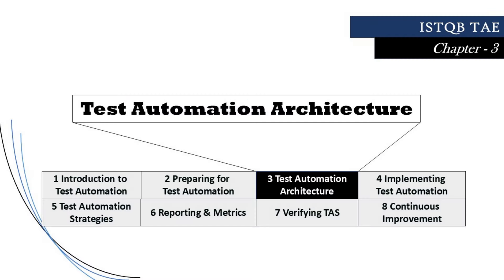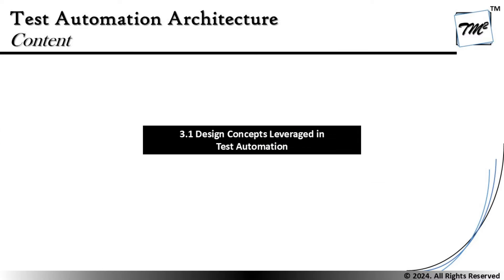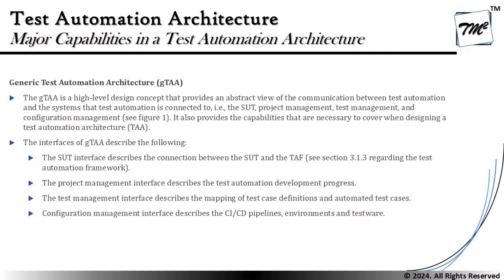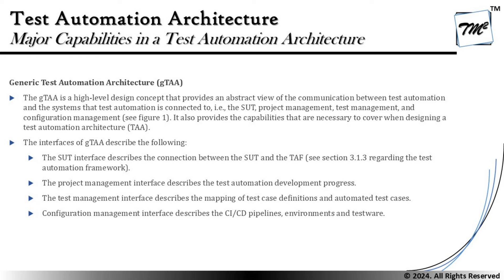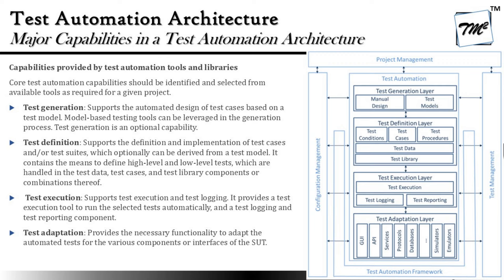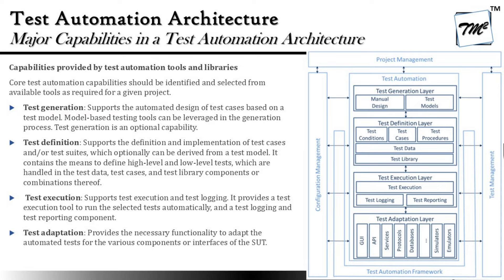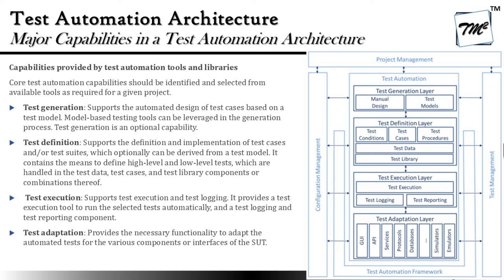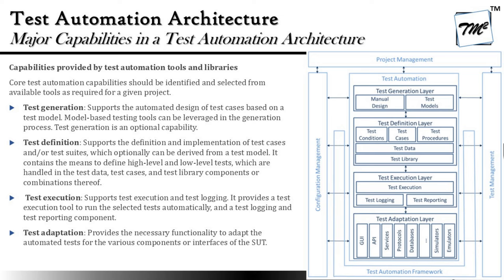ISTQB Test Automation Engineer v2.0 | Tutorial 08 | Test Automation Architecture | ISTQB Tutorials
Hello Friends,

This tutorial will drive individuals about the discussions of topics from Chapter 3 of ISTQB Test Automation Engineer 2.0 preparing you for cracking your exams in the first attempt..

ISTQB Tutorials,
ISTQB TAE Exam Pattern,
Test Automation Architecture,
Test Generation Layer,
Test Definition Layer,
Test Execution Layer,
Test Adaptation Layer,